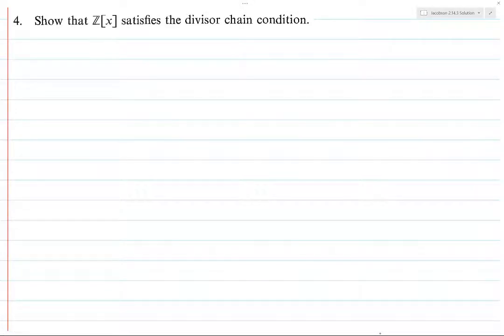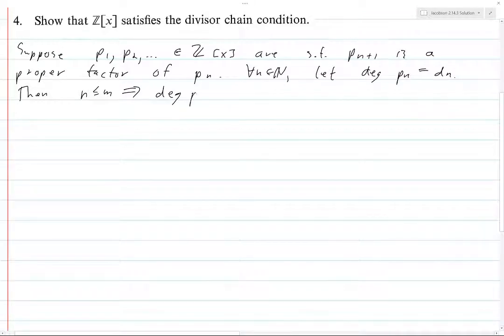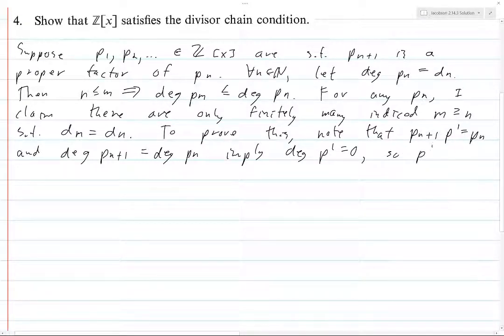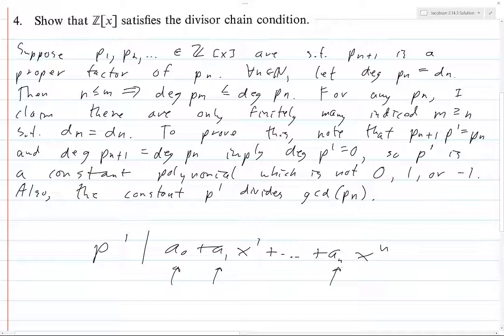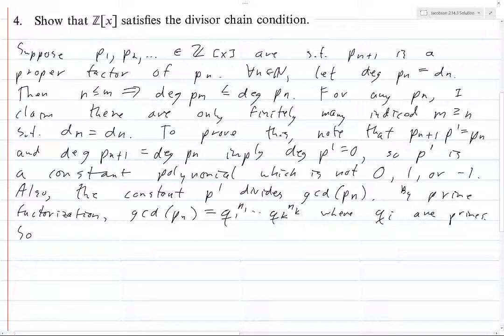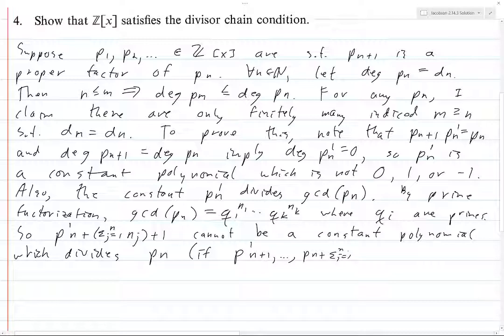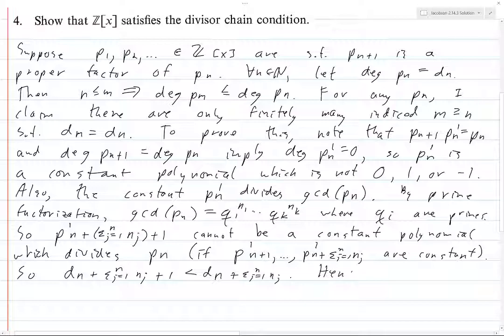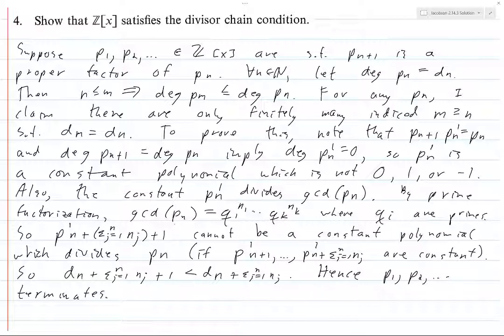Jacobson Section 2.14 Exercise 4